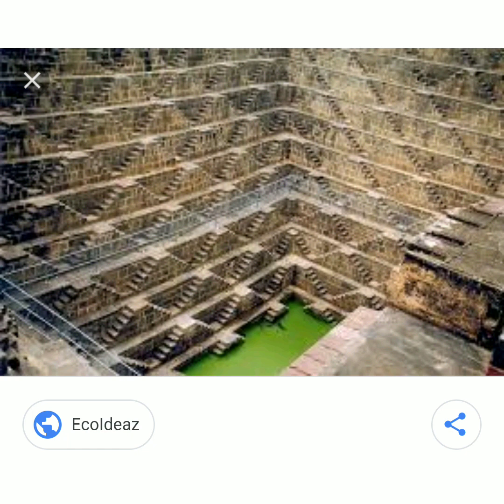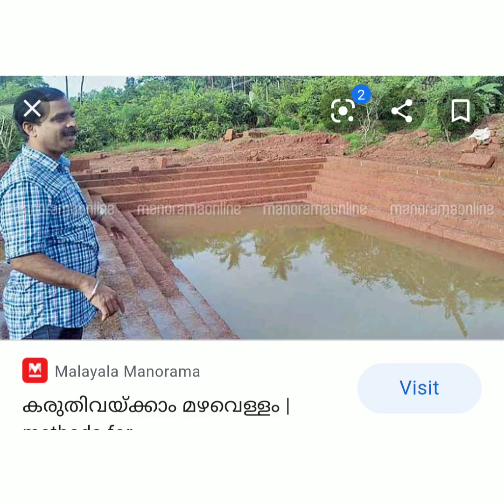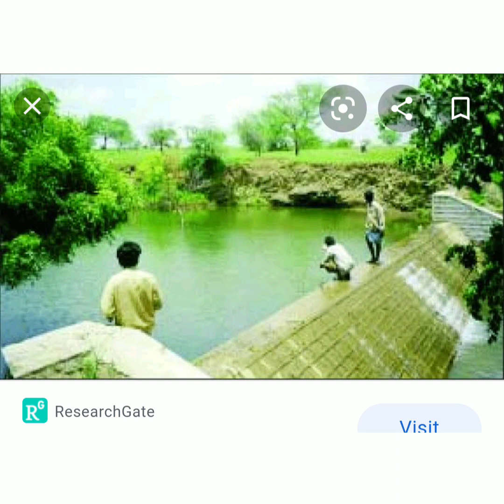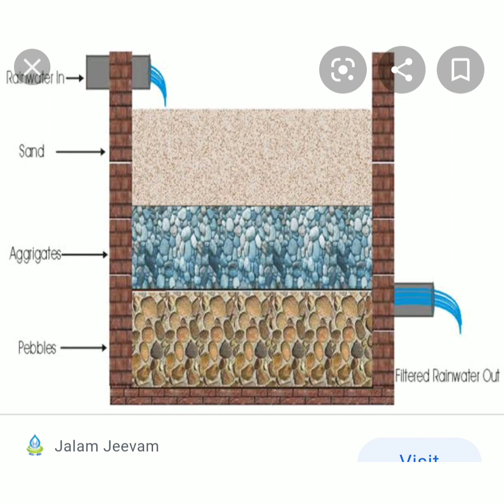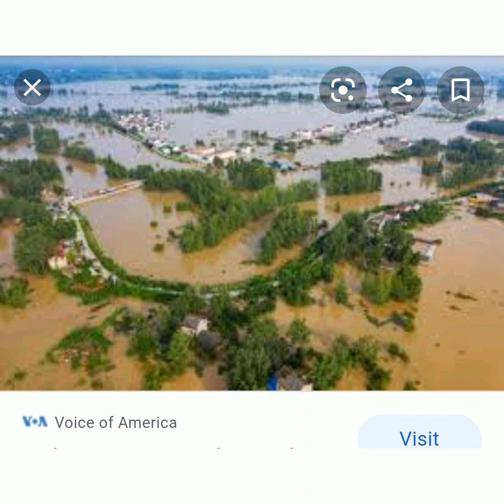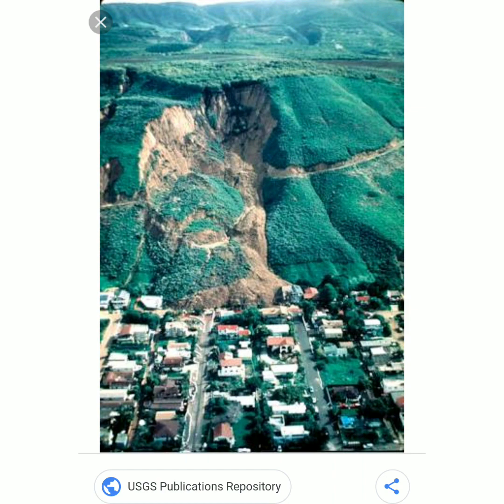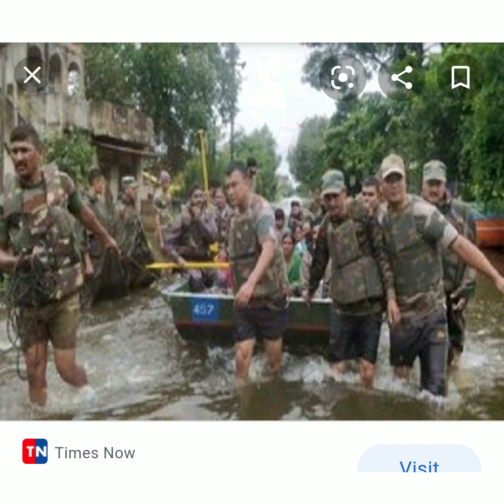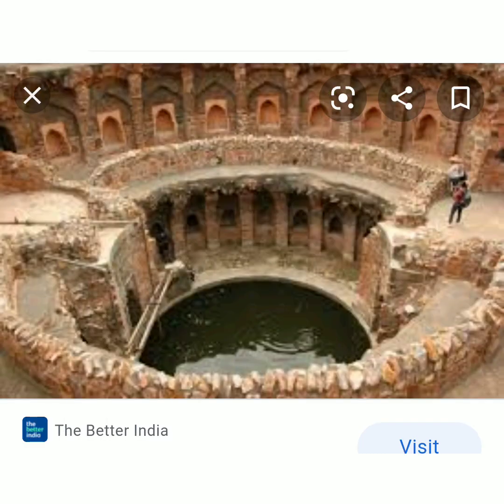Basic Science Standard 5 Unit 2 Class 6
Unit 2 Life giving water Class 6